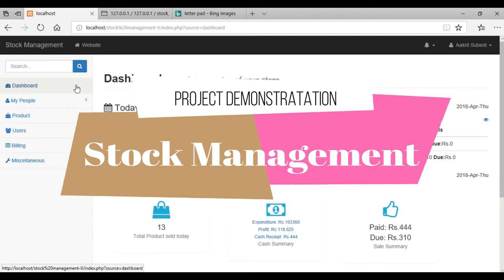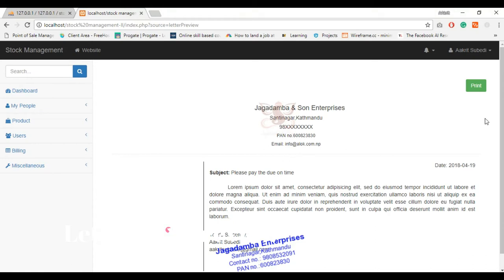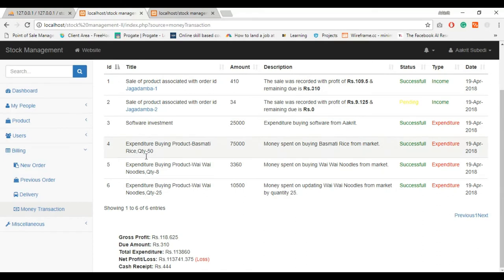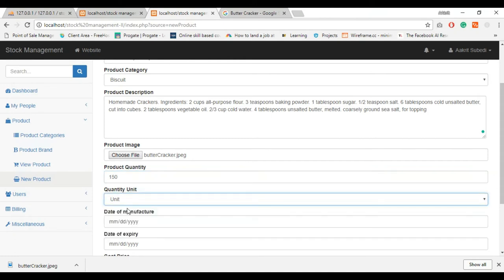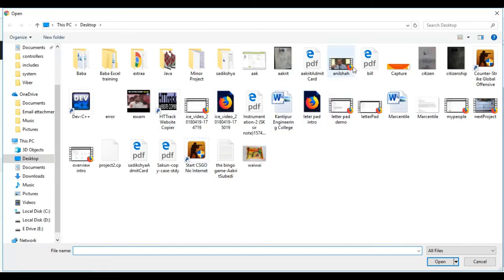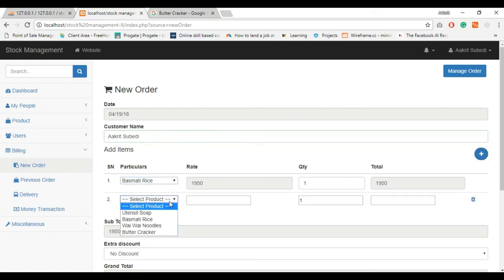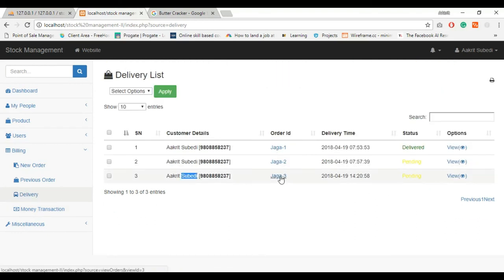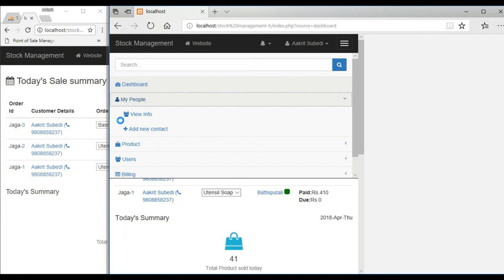Stock Management for Grocery shop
Stock Management is the new project that I have made entirely using PHP as a scripting language and also HTML, CSS, Javascript, Bootstrap, jQuery for making it more user-friendly system.The stock management is a web application that has features like adding a new product, displaying existing product and various option to edit, delete that product. The dashboard has strong features like displaying sales, profit/loss and much more as explained in the video.The system allows the option to keep track of your transaction and orders, delivery and much more. The system as has the different privilege for different account mode(admin/others). The system also keeps track of the user logs.